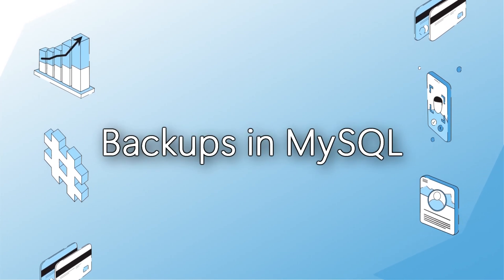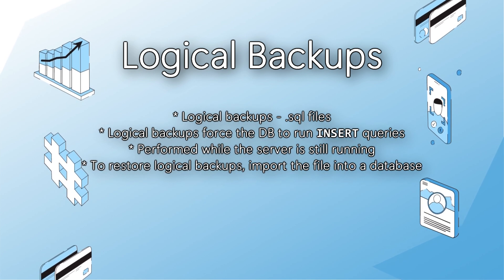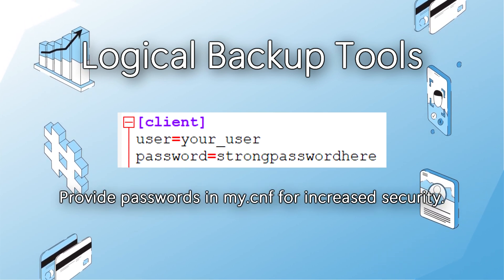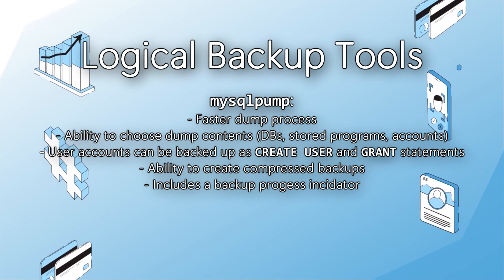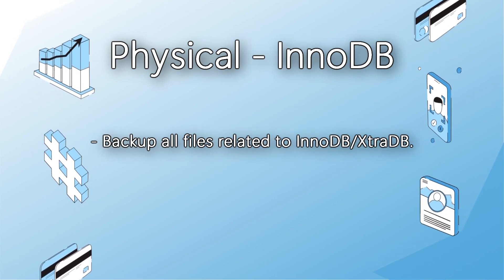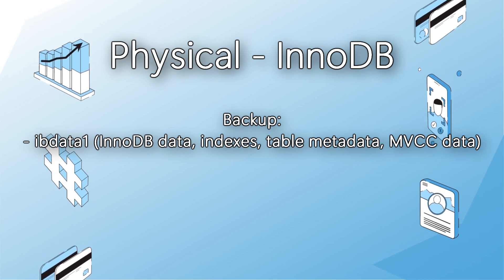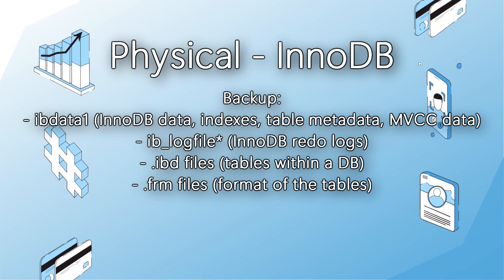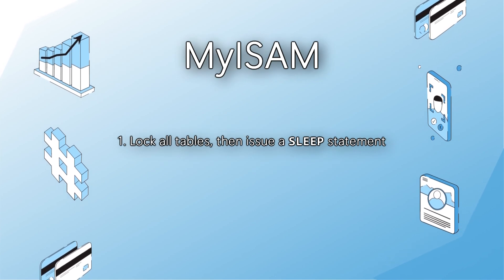MySQL Backup Types (Logical vs. Physical Backups)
In this mysql tutorial we're walking you through mysql backup types - we'll walk you through mysql logical backups as well as mysql physical backups.

This sql tutorial will tell you that database backup can either be considered a logical database backup or a physical database backup.

A logical backup is used the most frequently and it essentially recreates all of the necessary SQL query statements to populate data inside of tables.

When taking logical backups in MySQL server, DBAs employ either mysqldump, mydumper, or Percona XtraBackup. mysqlpump was also an option, but the tool has gotten deprecated as of MySQL server 8.0.34.

Physical database backups mean database backups of physical files - meaning files related to our mysql storage engine of choice - the two of the most frequent MySQL storage engines would be InnoDB or Percona XtraDB and MyISAM.

To take a physical backup of InnoDB or XtraDB within your MySQL server, you need to backup:
- The ibdata1 file storing information vital for the storage engine to function correctly;
- ib_logfile* files containing the InnoDB redo logs;
- All files having an .ibd extension - those files store tables within your databases;
- All files having a .frm extension - these files describe the format of the tables;
- And last but not least, take a backup of the configuration file.

If you're considering what to use - mysql myisam vs innodb - and want to use the myisam storage engine instead, keep in mind that in MyISAM, taking physical backups within your MySQL server is a little easier. All you need to do is lock all tables, then issue a SLEEP statement on them until you complete database backup operations. Once done, copy the .frm, .MYD, and .MYI files somewhere else and kill your SLEEP SQL queries.

The .frm file, as previously noted, stores data related to the format of the tables.
.MYD files store table data.
.MYI files store indexes.
Such files are only applicable to the MyISAM storage engine within MySQL server, which is now obsolete.

Below you will also find some of the most frequent sql interview questions and answers for experienced software engineers and DBAs:

Q: I've heard that MyISAM performs row level locking?
A: No, that's a common misconception.

Q: MyISAM vs InnoDB performance - which one is better and why?
A: InnoDB - all of the features that were available in MyISAM are now available in InnoDB.

Q: What is the most frequently used type of SQL index?
A: A B-tree SQL index is used the most frequently in mysql server as well as other RDBMS systems.

Q: What types of SQL indexes exist?
A: There are B-Tree indexes, R-Tree indexes, hash indexes, covering indexes, clustered indexes, multicolumn or composite SQL indexes, and prefix indexes.

Q: How to protect against SQL injection?
A: Don't pass user input into a SQL query. You really don't need to pass a mysql advanced tutorial to know this - it's that simple!

Q: What is the file to adjust mysql server configuration?
A: The mysql my.cnf file on Linux or the mysql my.ini file on Windows is what you should look into. If needed, we'll make a separate mysql tutorial for beginners on how it works. A mysql tutorial covering which storage engine - myisam vs innodb - to choose is available

Q: Is there a sql full course or any mysql tutorial that would cover mysql storage engines in more detail in all complex aspects?
A: Not that we know of, but if needed, we'll make a sql course talking about everything: sql basics, sql queries, sql vs nosql, sql for data analysis, etc.

Q: Is there a big data tutorial for those looking to work with big data on mysql server?

If you've enjoyed this mysql course, explore some of our mysql tutorial videos below:

4) sql indexes explained - this sql tutorial video will go through sql indexes having a prefix type
5) big data tutorial - how to run big data on a mysql server (mysql, mariadb or percona server?)

Enjoy the sql tutorial!